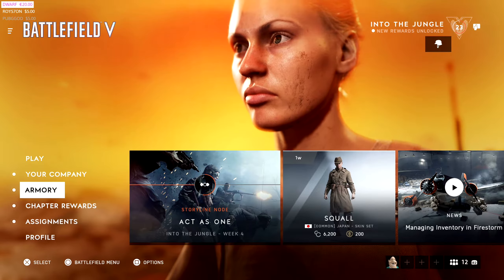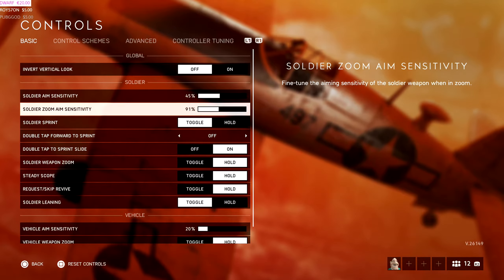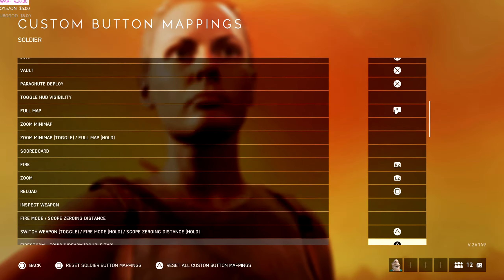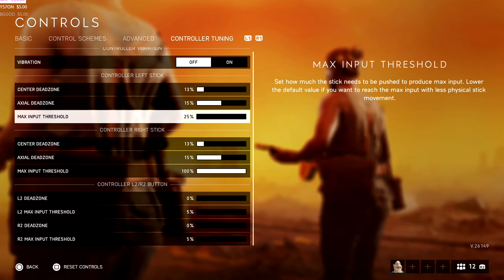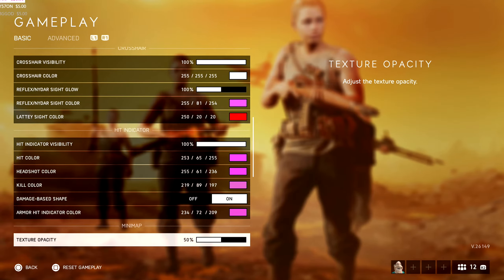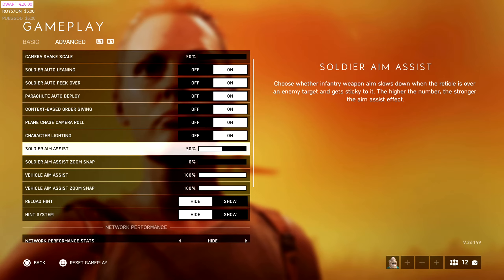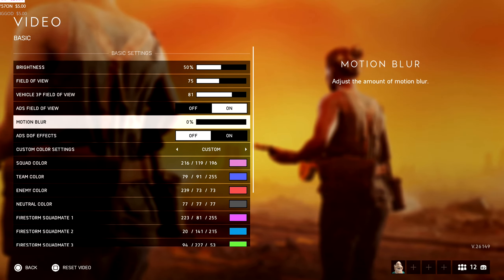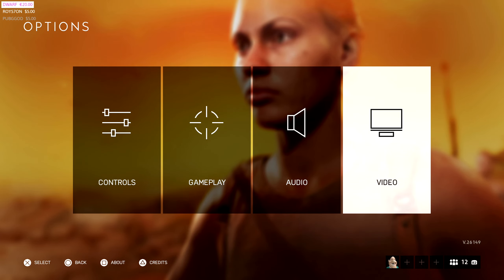Battlefield 5 Settings Video 2020 ( Console PS4 / XBOX )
Best Battlefield 5 Settings Video Off 2020